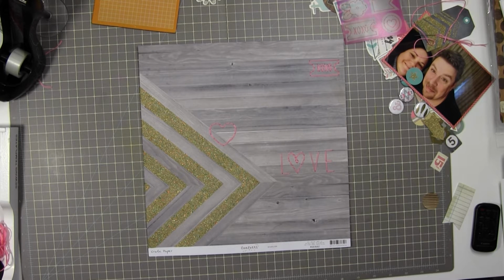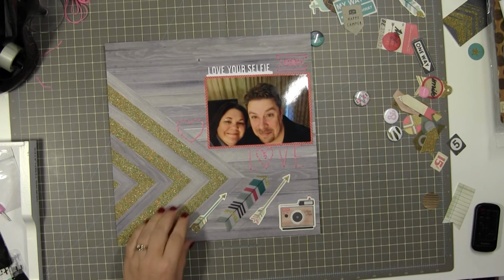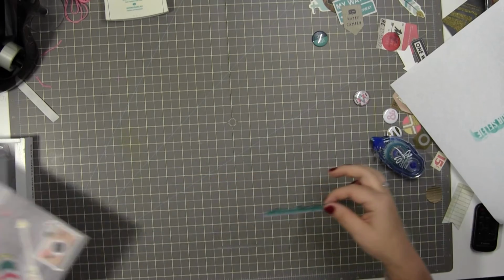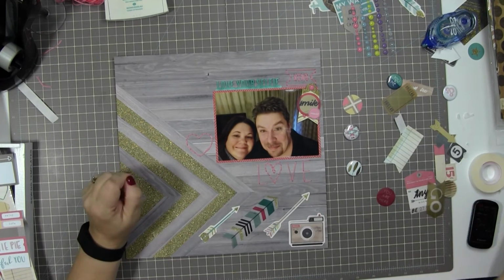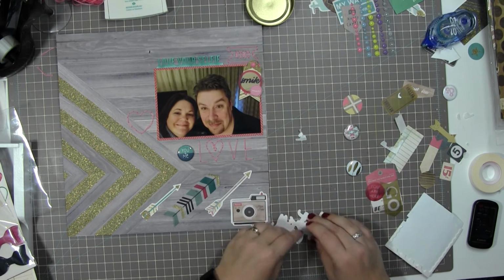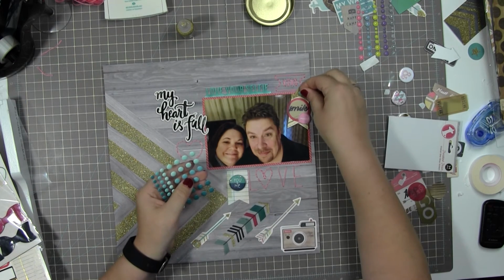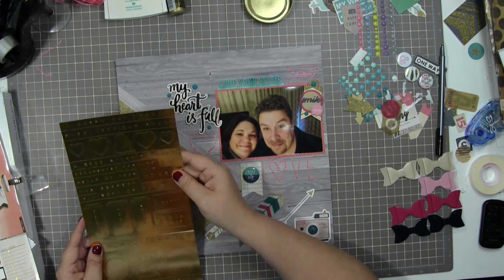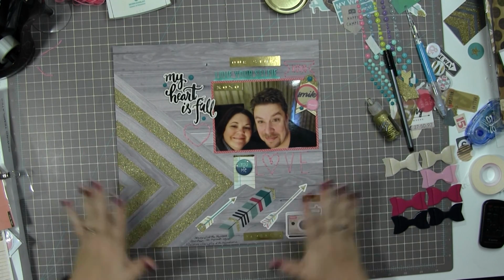Process Video 169: Scrapbook Layout: My Heart Is Full - RED September Challenge: Sewing